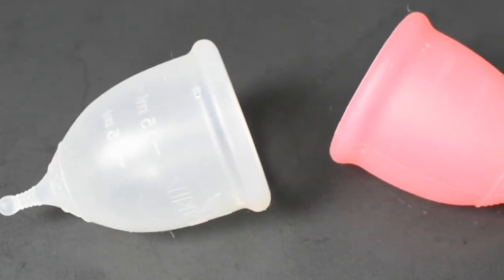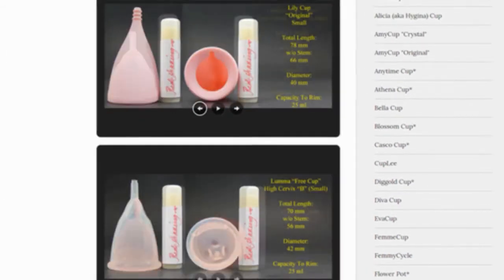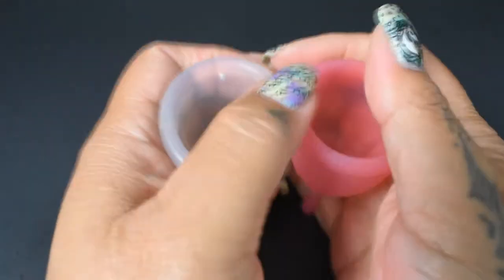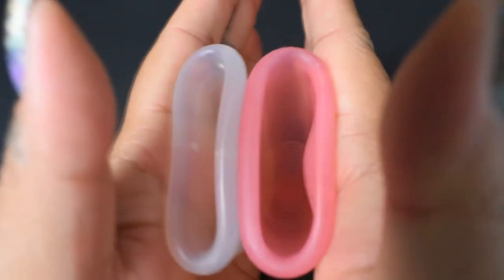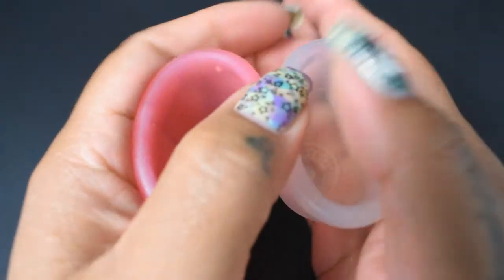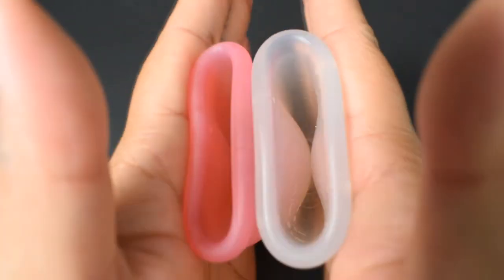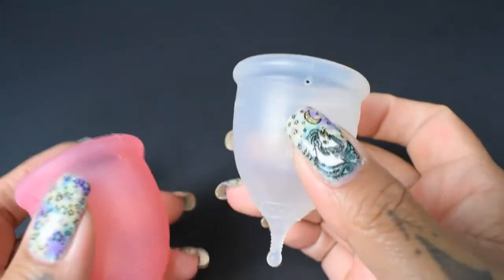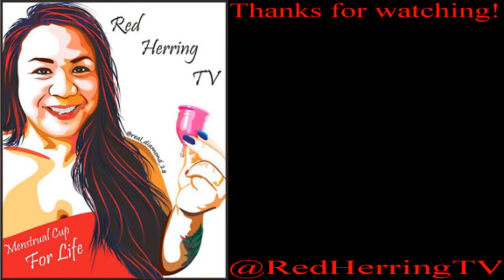Super Jennie vs Lacyy Cup SM "Squish" - Menstrual Cups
**The Lacyy Cup is considered a "cheapie" cup that can be found on sites such as Alibaba and Aliexpress.  Please use them at your own risk**